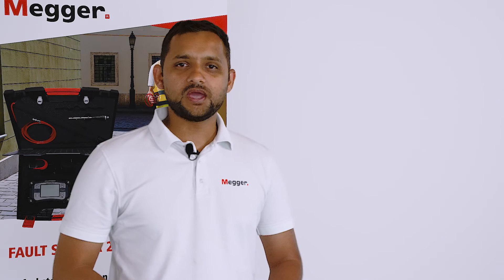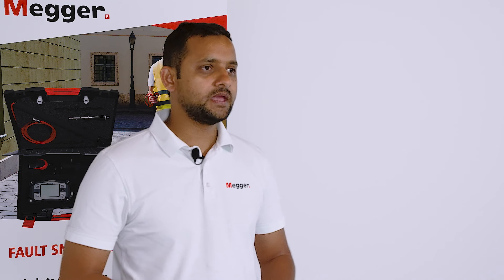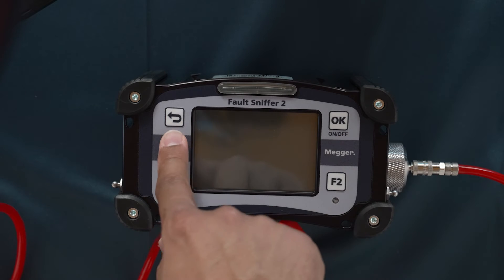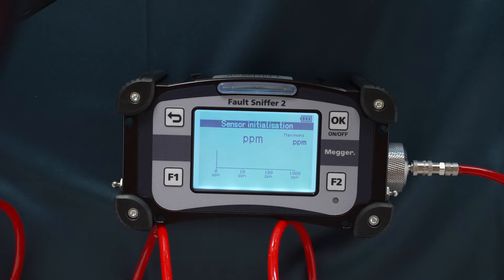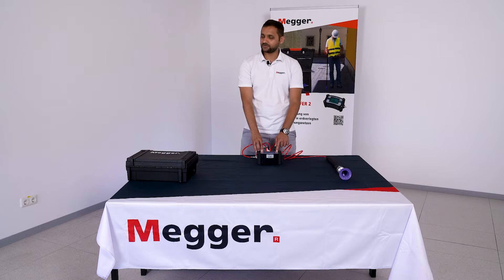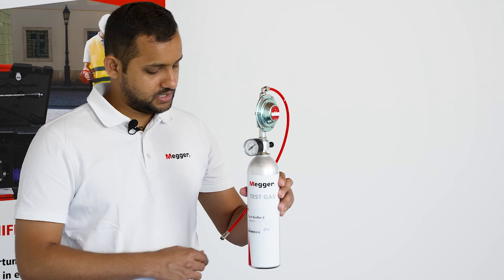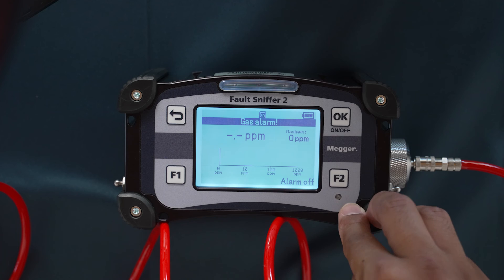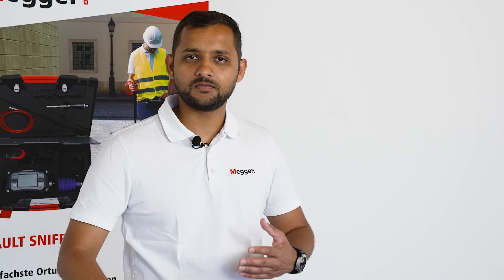Black out or cable fault in the LV network? Find the fault quickly and easily with Fault Sniffer